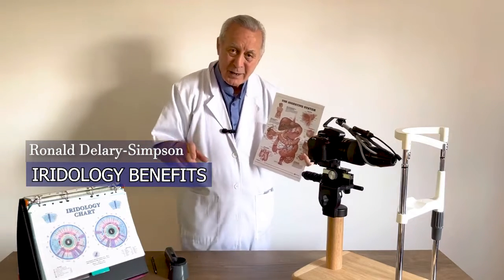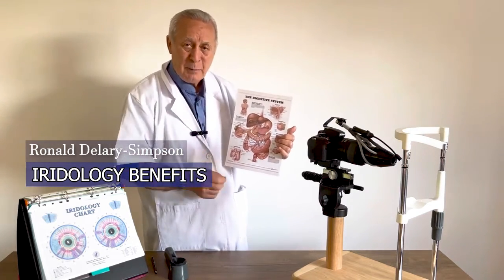Iridology Benefits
📖 Our free Iridology Guide, "What Your Eyes Can Reveal About Your Health"  is now available